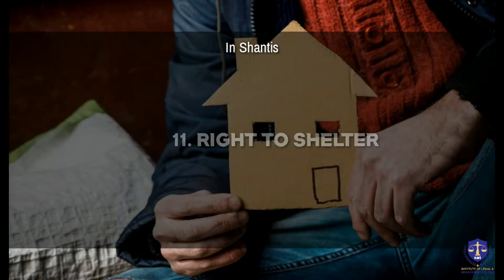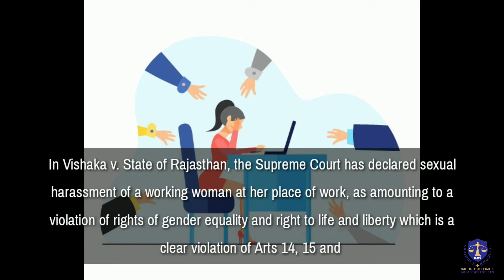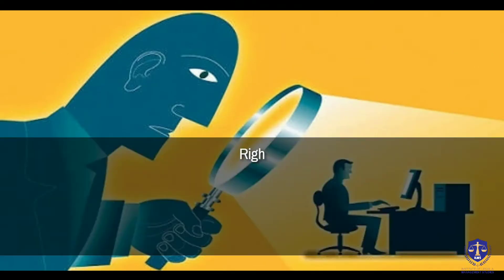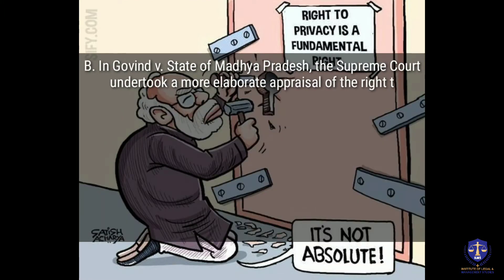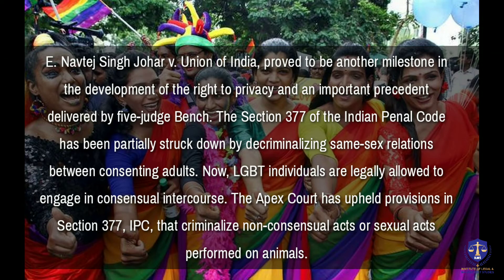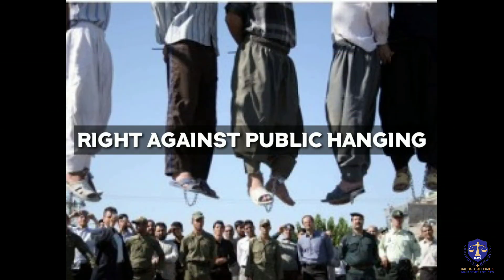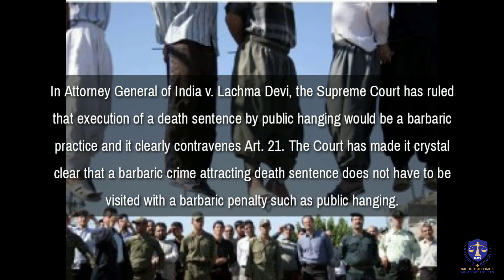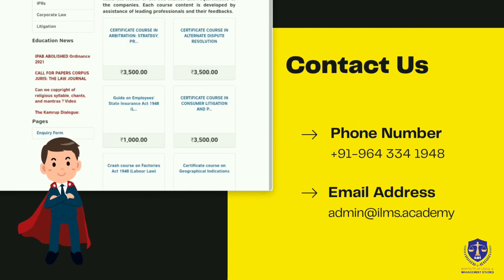Part 9: Right to Life & Personal Liberty | Article 21 Explained part-3 | ILMS Academy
Module III : Concept of State and various Fundamental Rights

Part 9:  Right to Life & Personal Liberty | Article 21 Explained part-3 | जीवन और व्यक्तिगत स्वतंत्रता का अधिकार | अनुच्छेद २१ समझाया गया भाग -3

The criteria used to defend the Right to Life and Personal Liberty are examined in this article. It also discusses Article 21, which had been dormant for over three decades until being resurrected by the Supreme Court's historic decision in Maneka Gandhi v. Union of India (1978).

It also examines how Article 21 came to be seen as India's equivalent of the American notion of due process, as well as the judicial tendencies in the areas of Right to Life and Personal Liberty.